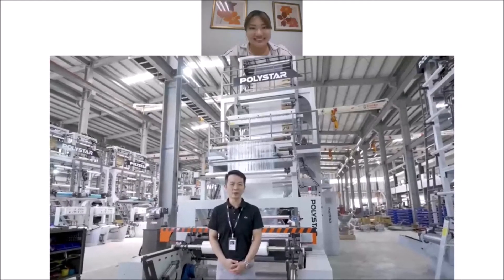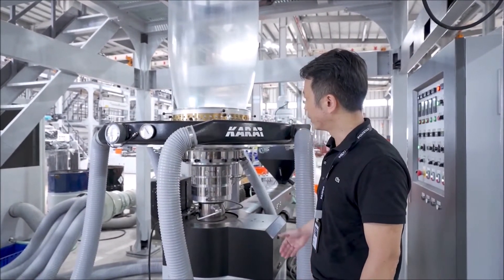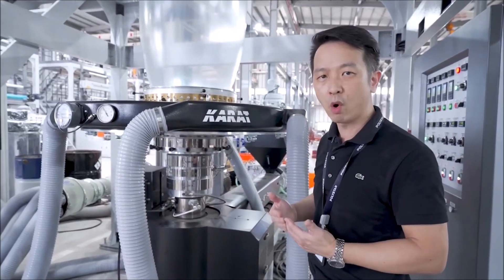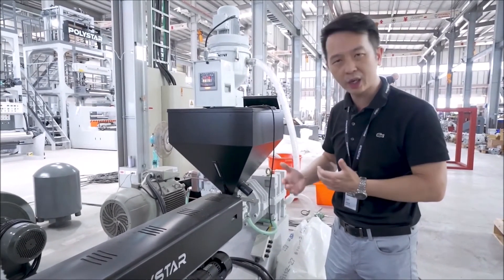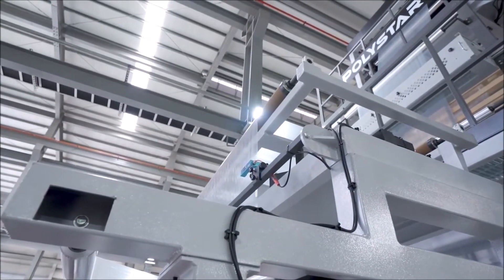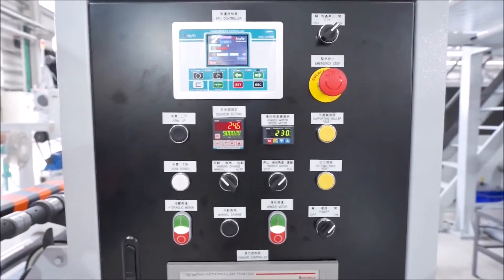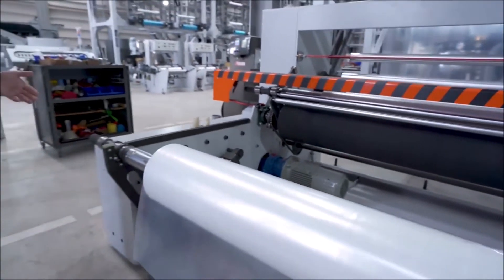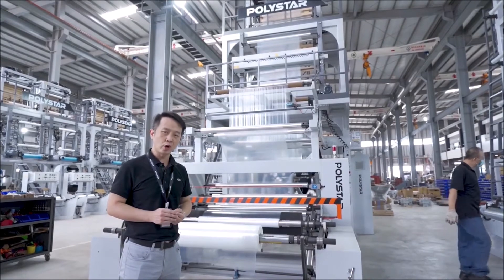POLYSTAR -【Factory Tour in house live】TaipeiPLAS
The mega event in TaipeiPLAS & ShoeTechTaipei DigitalGo hosted by TaipeiPLAS 2021 - Factory Tour in House Live - will lead visitors to the POLYSTAR's factory on site.

This is POLYSTAR’s live session, it will only take you 15 minutes to know POLYSTAR’s new product highlights and innovative technologies.

00:06 Opening
00:46 Factory Tour in POLYSTAR - STAR-X Blown Film Machine
05:44 Q & A

Factory in house live info:
Time 6th Oct., 14:30~15:00 (GMT+8)